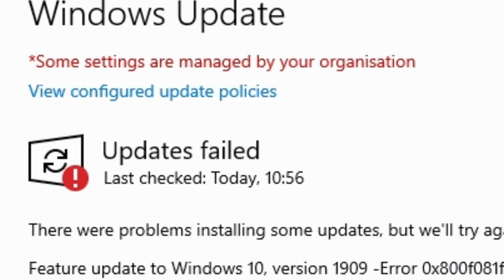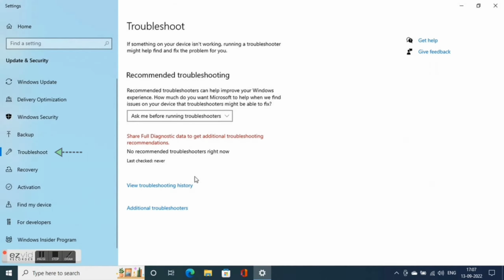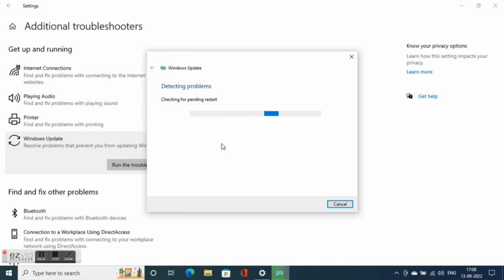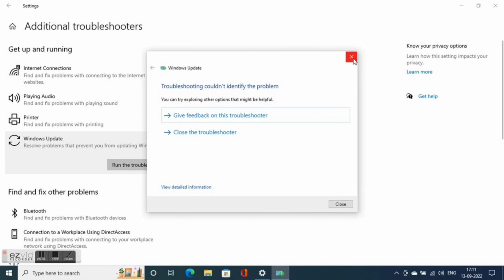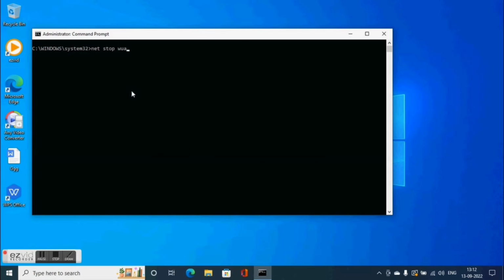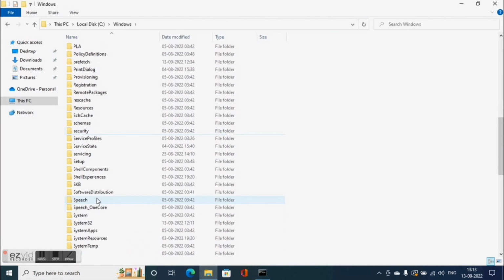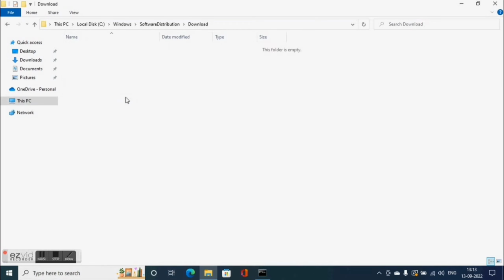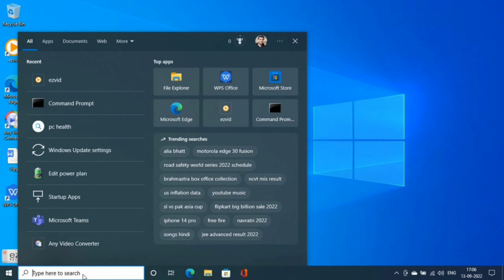how to fix all windows 10 updates error || fix updates error encountered || windows update error